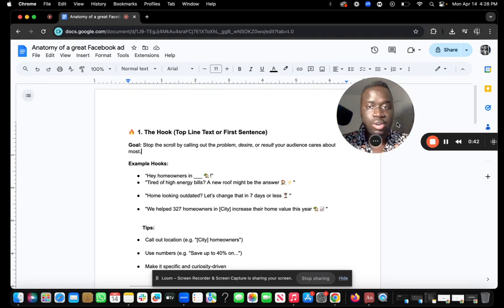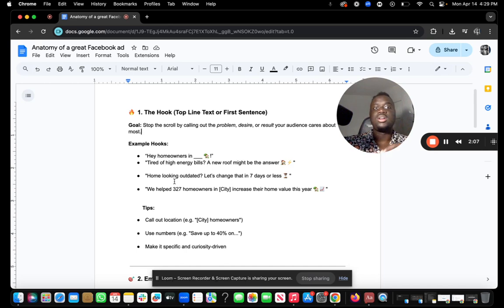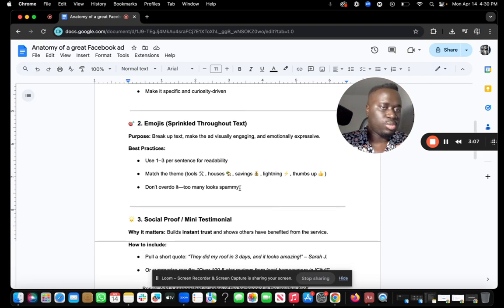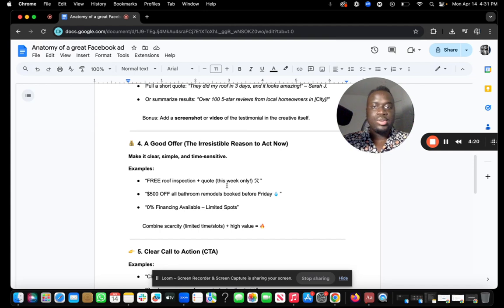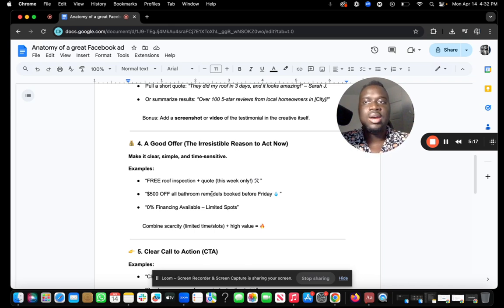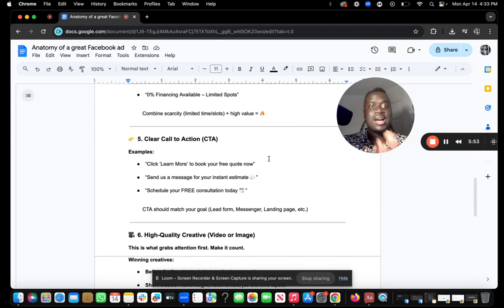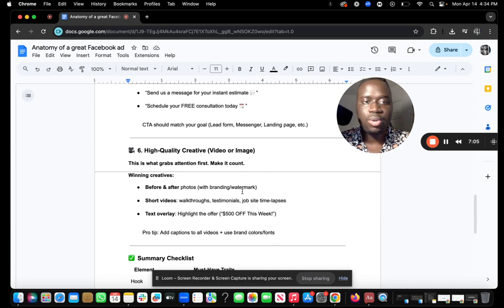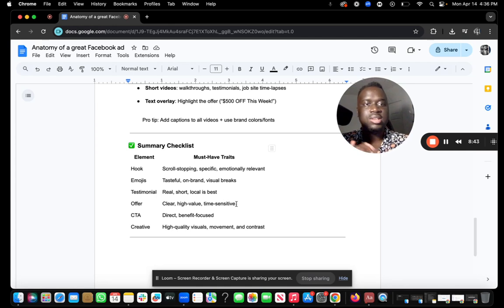Anatomy of A GREAT Facebook Ad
I'm Jeremy, a client acquisition expert that understands branding, lead generation, sales and A.I. I help business owners systematize their businesses for predictable monthly returns.

People come to me for many client acquisition needs and I'm always happy to help. Enjoy the video!